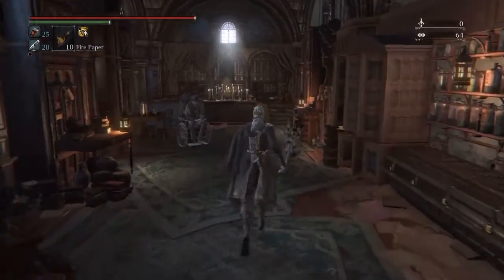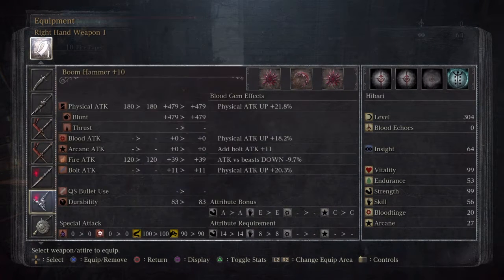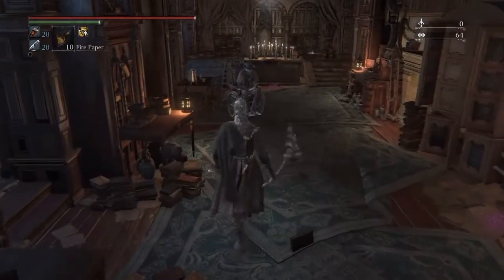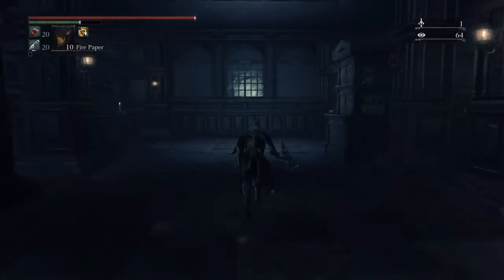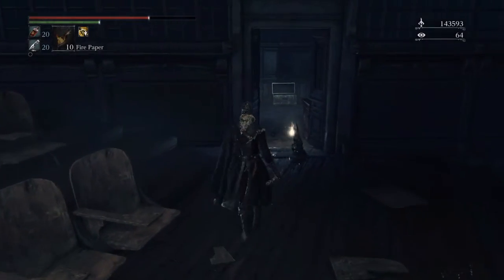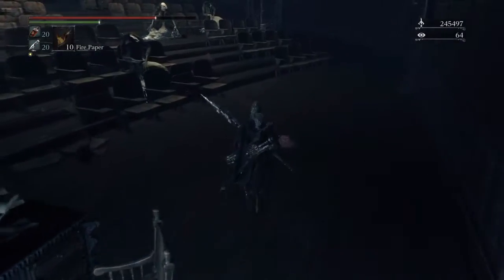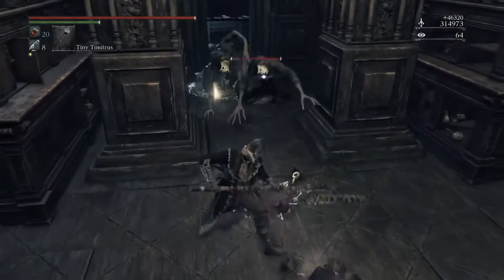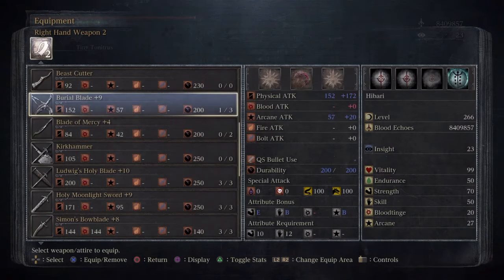Bloodborne Blood Echo Farming Tips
A quick video on farming blood echos.